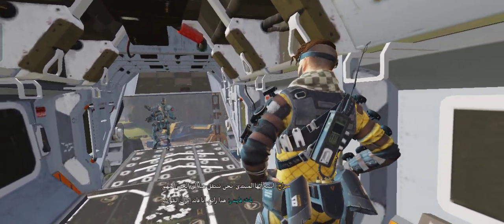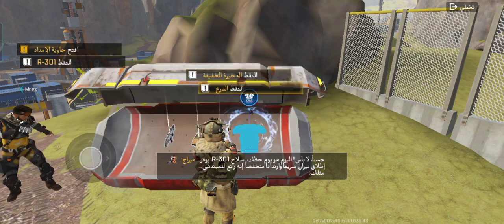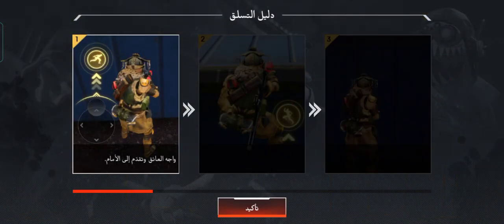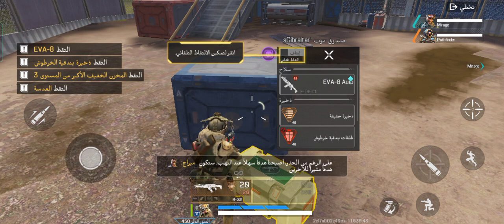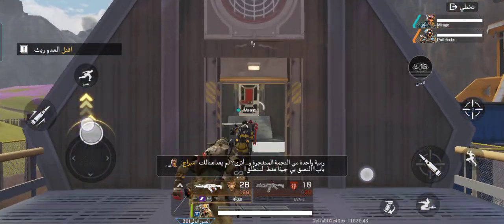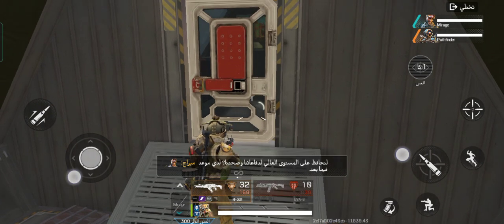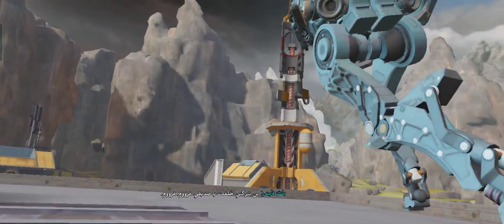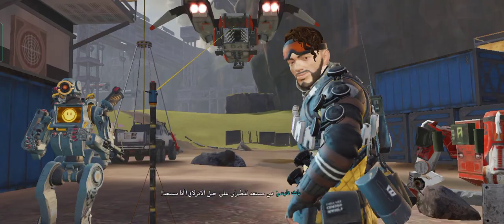Apex Legends Mobile tour #1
Live as a hero, play as a legend! Apex Legends Mobile has arrived.

Set in the integrated world of Apex Legends, Apex Legends Mobile is a strategic shooter battle royale game in the style of Apex Legends Mobile game characteristics

A strategy game with distinctive legendary characters
- Battle Royale, multiplayer, and schematic multiplayer are all in our blood!
- Player Perspective (FPS) or Character Perspective Play with legendary characters, and team battles is the idea of ​​one of the best shooter games, all on mobile.

The games The games allow players to join forces with two friends and compete with players running out. Play with friends and combine the unique skills of each Legendary character to master team roles, gather in-game powers, and dominate the Apex Legends games.

Battle Royale, the arena, and legendary characters are waiting for you. Submit your mobile Apex Legends today!

(TPS) uses an arsenal of military weapons and planning capabilities
- Find guns that fit your play style! submachine gun, submachine gun
- tenderness
Legends are waiting for you! Choose from a cast of lovable legendary characters as well as characters exclusive to the mobile version of the game
- Master playing each character with special abilities and characters until you find the legendary character that fits a range of playing styles

The sniper hero in team and multiplayer games
- PvP Action Games - Team up with two players implemented in multiplayer games that advance
- Create legendary teams by combining the unique skill set of each team member
- Two-player games with advanced strategy combos and tactics
- Battle and join friends and players alike to master team roles in epic battle royale games

Fierce rivalry in battle royale
- Player Perspective (FPS) consisting of player to player (PvP) now faster and more innovative
- Shooting and excessive movement again
- Super fun in the exciting action battle royale
- A game rooted in the integrated and ever-evolving world of Apex Legends
- Fighting for survival in the conditions and challenges that occur
- There are constantly new legendary characters to read players' skills

Stereoscopic and changes to fit mobile phone
- A standalone apex legends title on mobile
- Improved user interface and simple elements only for mobile devices
- Unique mobile-only content and unique game modes
- New Legendary Characters, Maps, Gameplay, Modes, Evolution and Live Actions